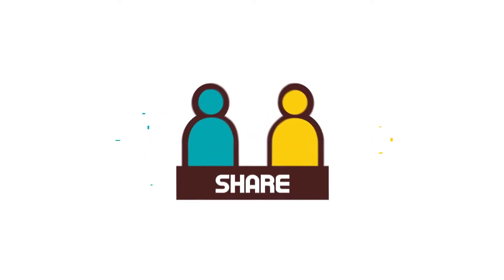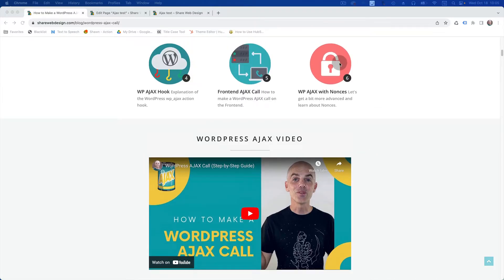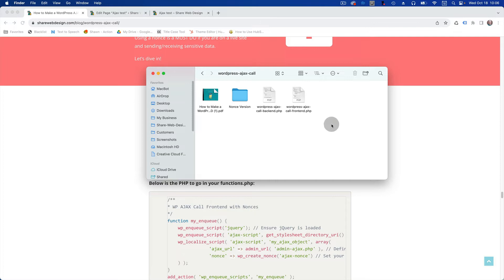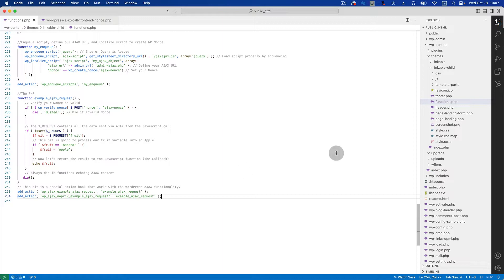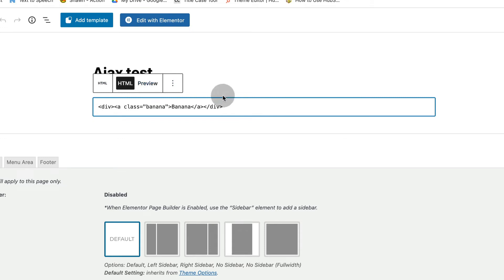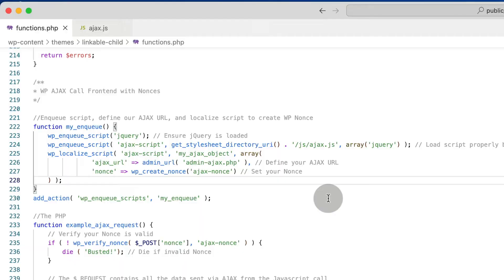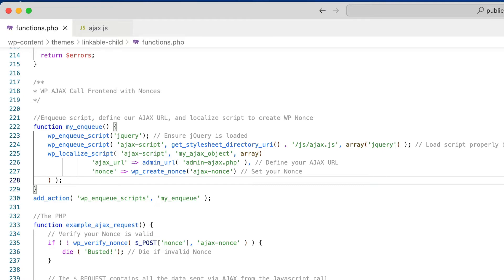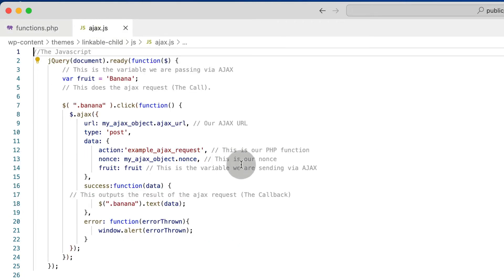How to Make a Secure AJAX Call in WordPress (with Nonces)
This is an extended Tutorial from my fist YouTube video on how to make a WordPress AJAX Call

Some users mentioned Nonces in the comments and why I wasn't using them in another video I made. The first tutorial is for the understanding of the AJAX concept in WordPress. I didn't want to include something as complicated as nonces in that tutorial

I created this tutorial as a companion to the first tutorial for the use of AJAX on a live site that needs to be secure.